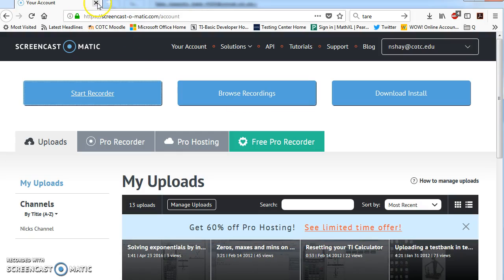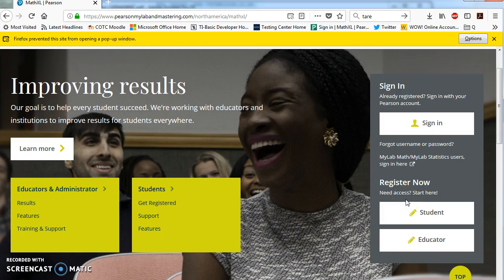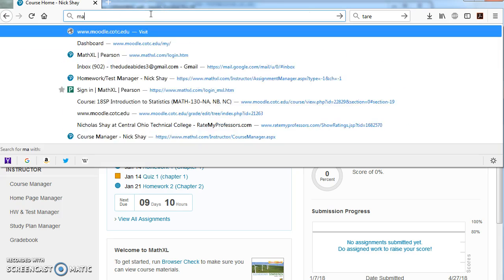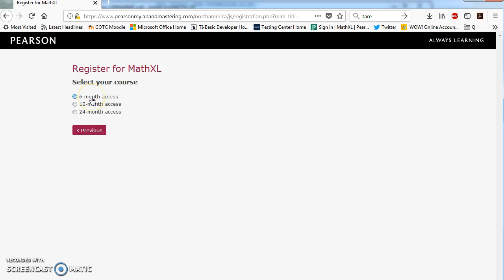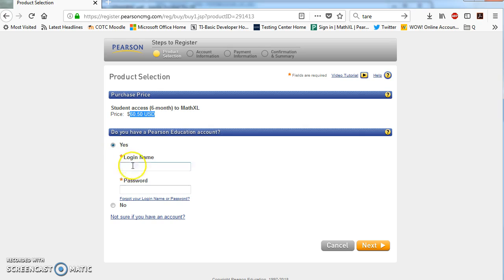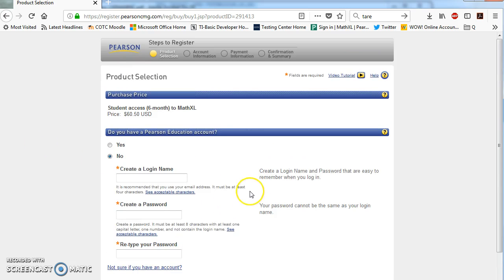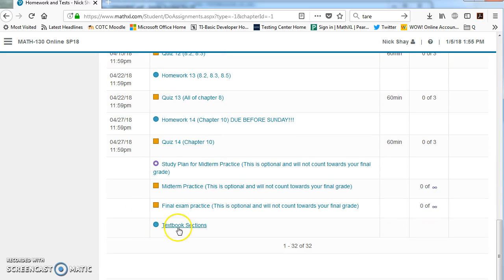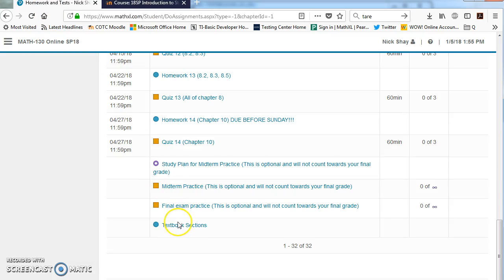Signing up for MathXL